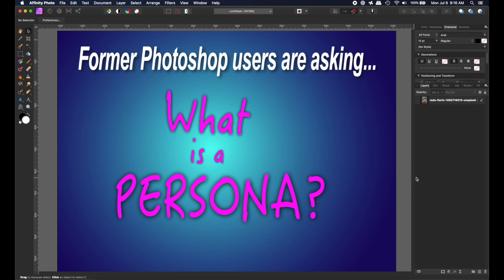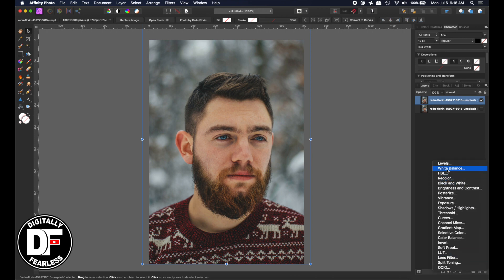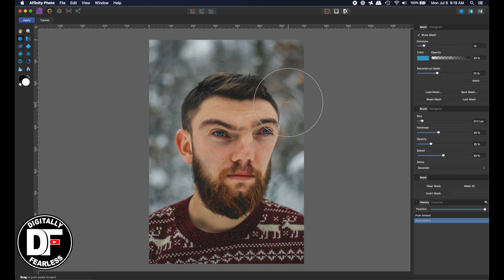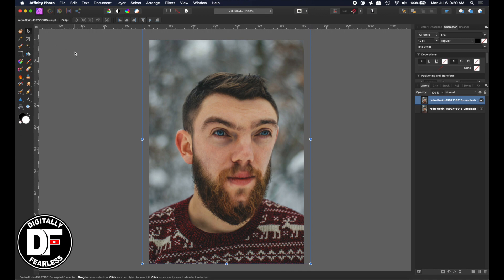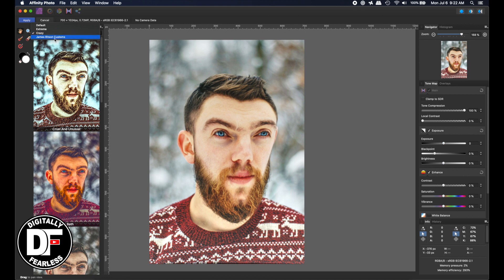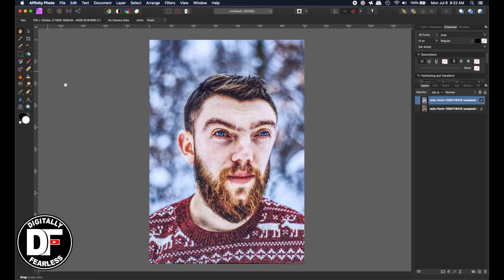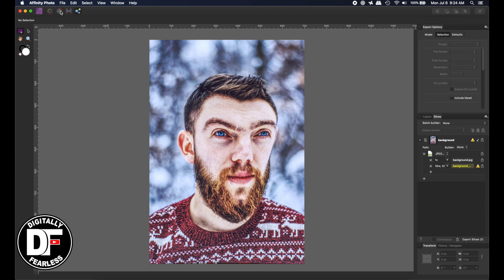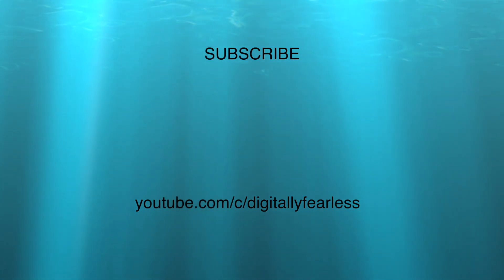Affinity Photo beginner tutorial. What is a persona?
Affinity Photo beginners tutorial. Many including myself have switched from other graphic programs like Photoshop, Gimp etc. Only Affinity Photo uses the word “Persona”. When I began using Affinity it confused me and now I see that there are others who are also confused. This is a quick tutorial explaining persona and why I believe Affinity called it a persona.

Digitally Fearless YouTube Channel:
Youtube.com/c/digitsllyfearless